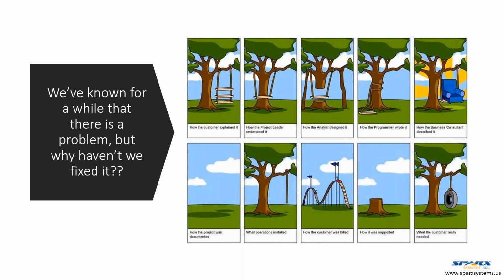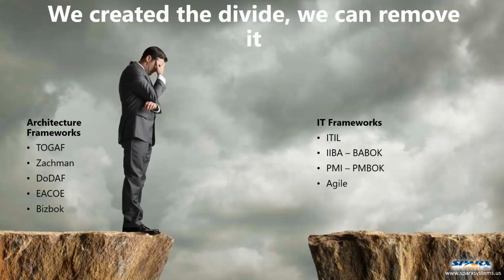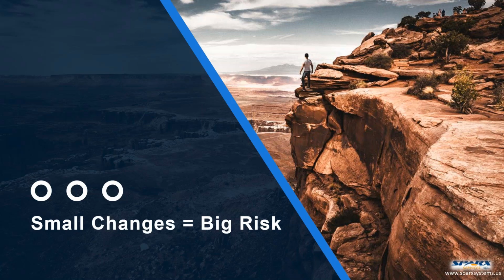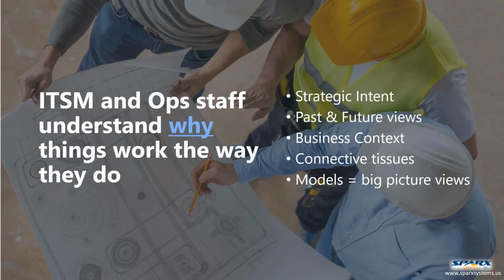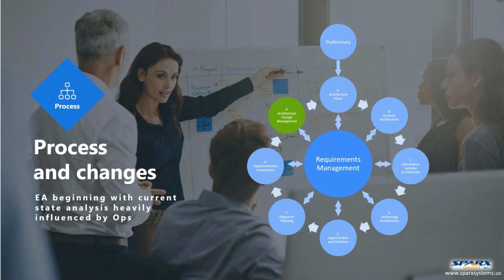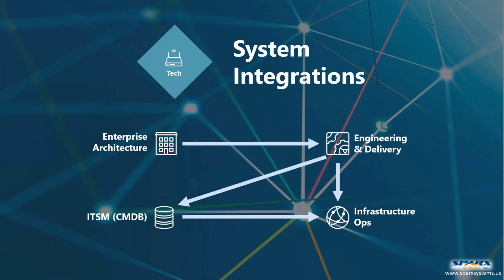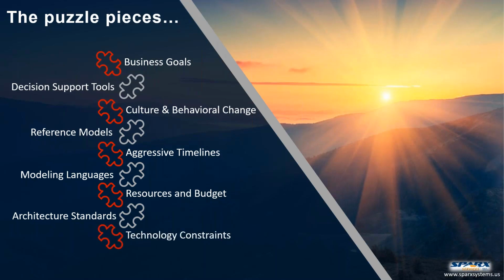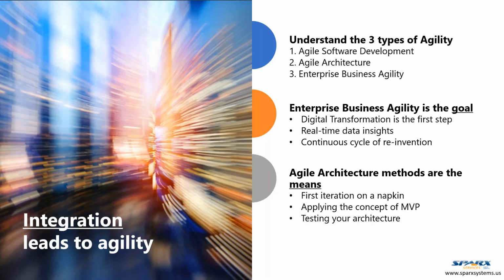Aligning Architecture and ITSM | EA Global Summit 2020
Discover the synergy between architecture and IT service management at the EA Global Summit 2020. Gain valuable insights from expert speakers, explore in-depth discussions, and access additional resources. For more details and to download session information, visit our session